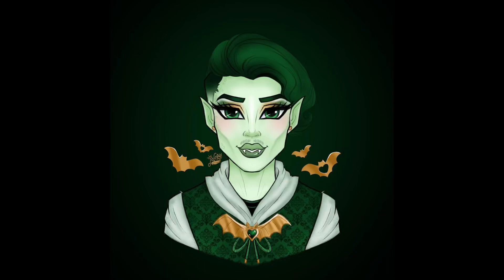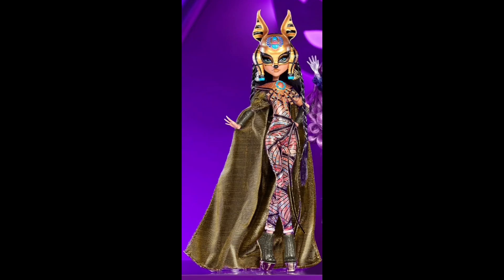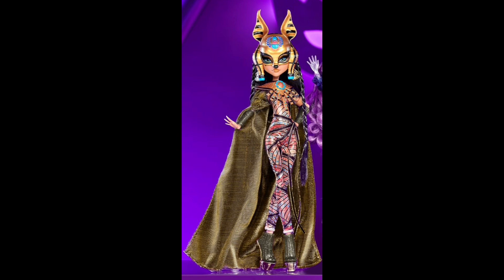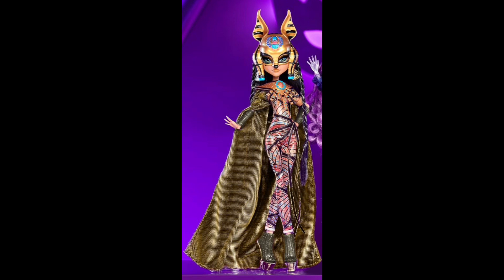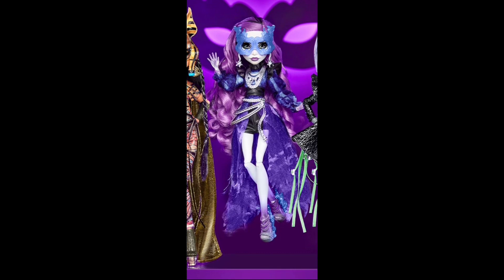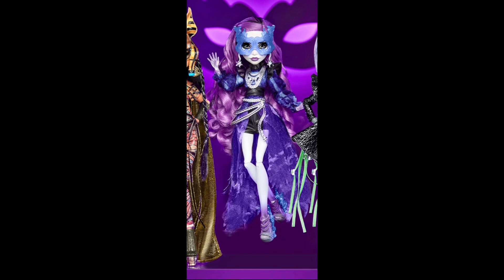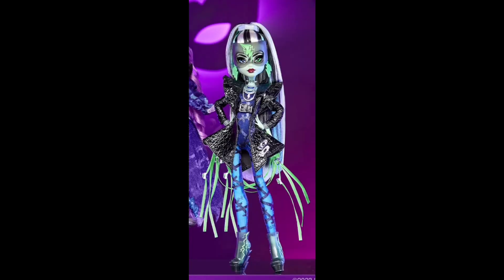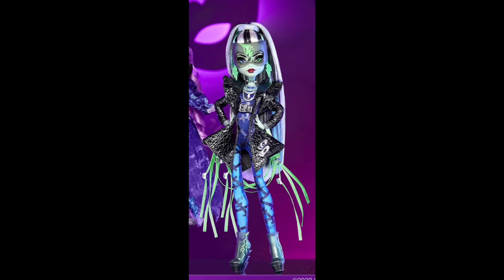MONSTER HIGH HAUNT COUTURE MIDNIGHT RUNWAY FULL DOLLS REVEALED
Hey y’all, g productions here and you made it to my description box congrats 🤣 anyways I hope you enjoyed the video above
Art by: @JoGrayDraw on instagram
Check out my mercari shop: Gwonderland0: Get up to $30 off* when you use my code XQUFTK to sign up for Mercari.
View my list on Amazon
Sya guys till next time